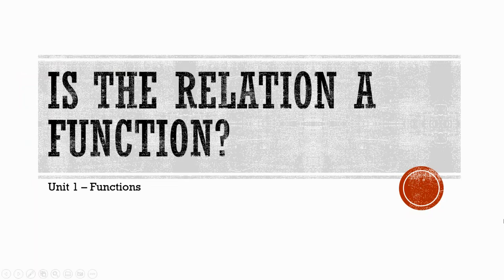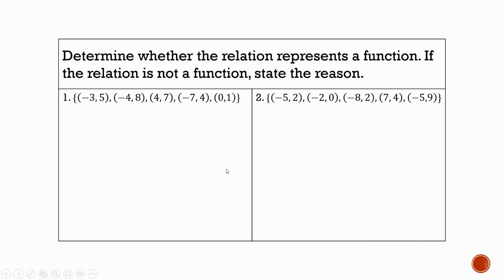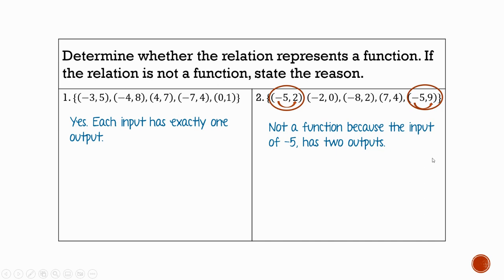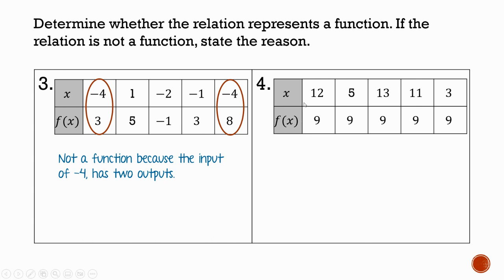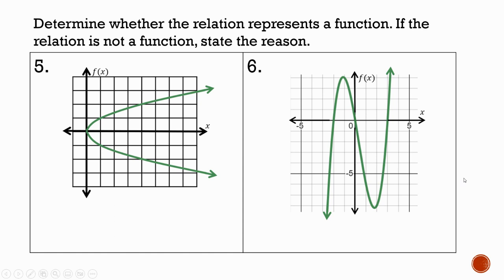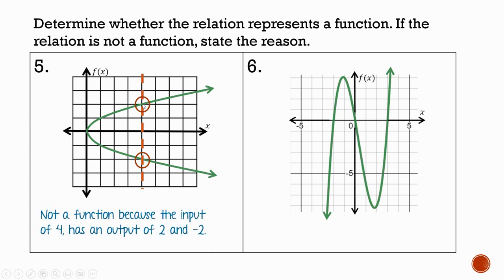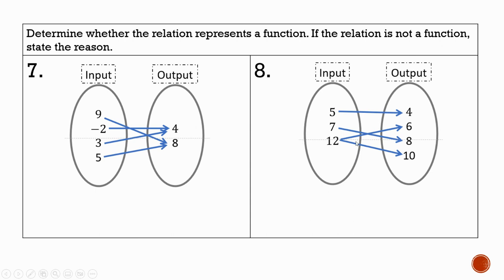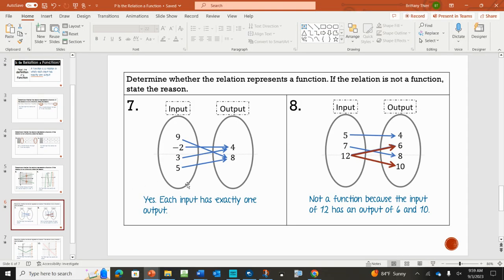Is the Relation a Function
Determining if a relation is a function. This video uses examples of relations represented as ordered pairs, tables, graphs, and mapping diagrams.